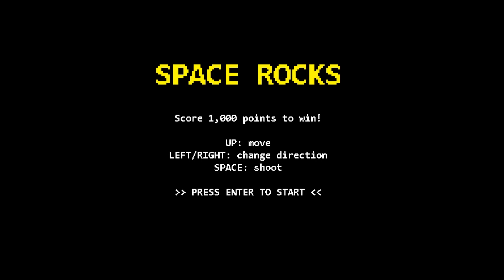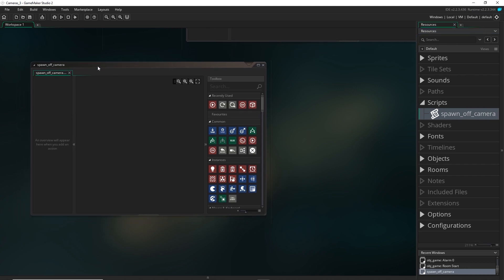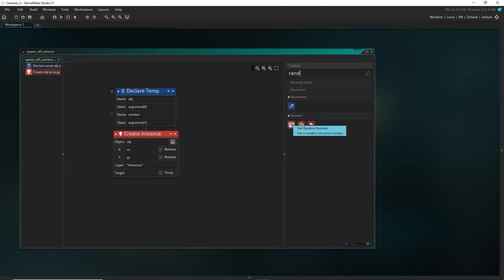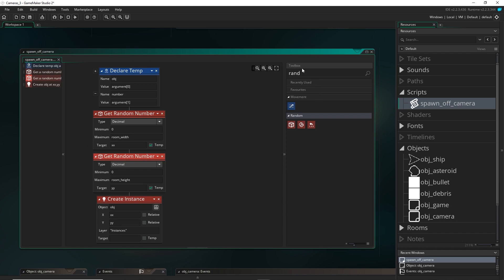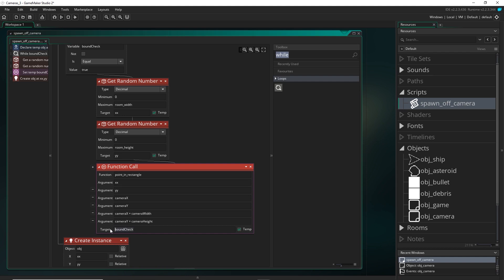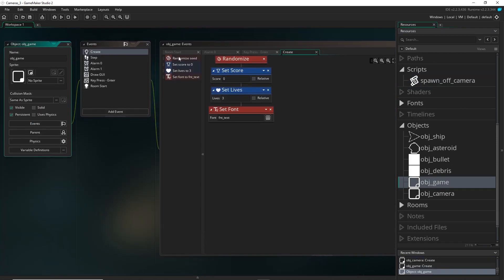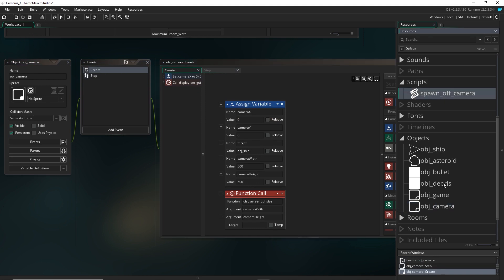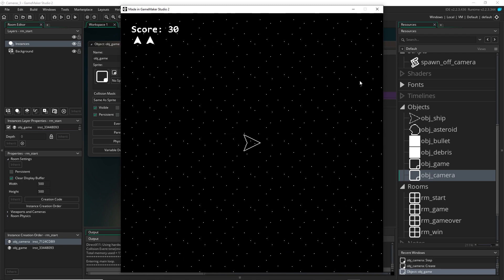Space Mods - DnD - Cameras (3/3) - GameMaker Studio 2